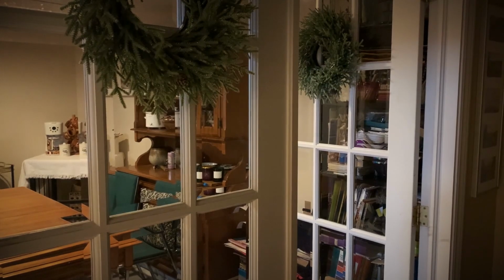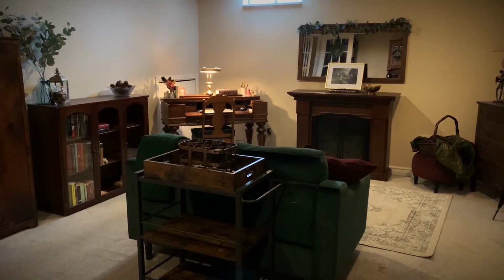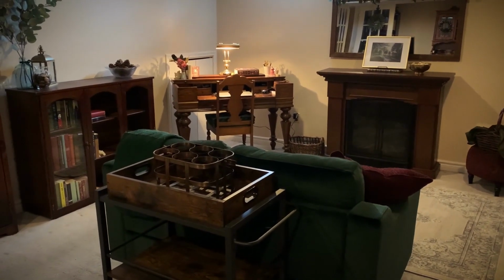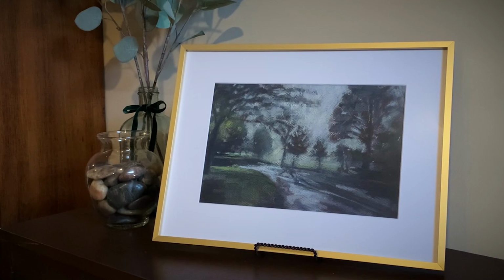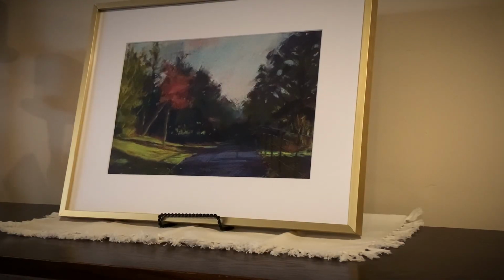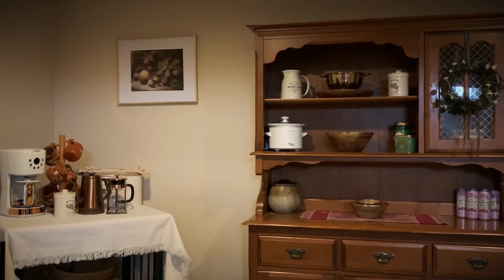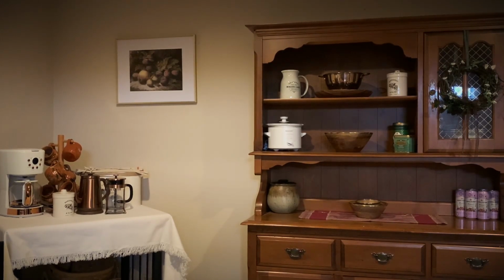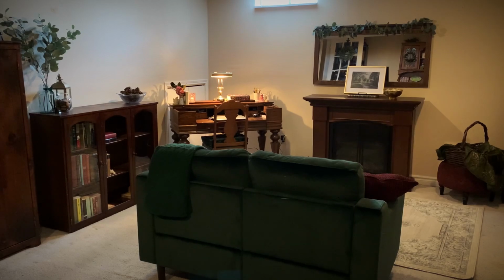English Library Update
In this week's video, I take you into my 'English-library-to-be' to show you how it's coming along.  I also share the story behind three pieces of artwork I've chosen for the space. If you're interested in the artists and the source of the art, I've listed details below.  This is a very chatty video, definitely a sit down with a cup of tea situation.  Videography is by Matthew Stalletti, music by Scott Buckley, and everything else (minus the artwork) by me, Rosemary.

Please note that artist Louise Gillard is working with pastels (I said 'charcoal' in the video).

Still Life (Plums and Peaches), Oliver Clare (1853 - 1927), Etsy, TheIbisPrintGallery
Whispers on the Wind, Edward Robert Hughes (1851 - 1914), Etsy